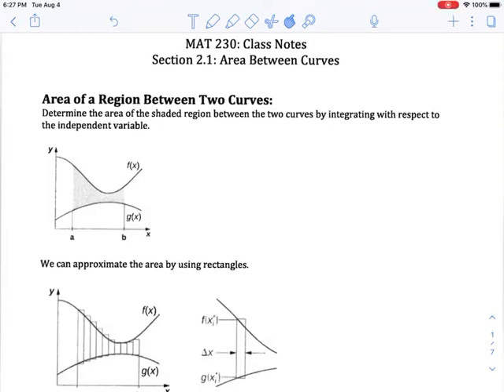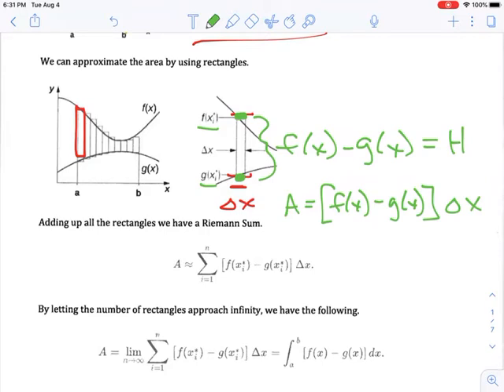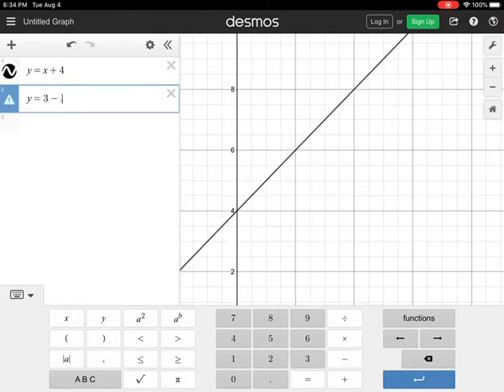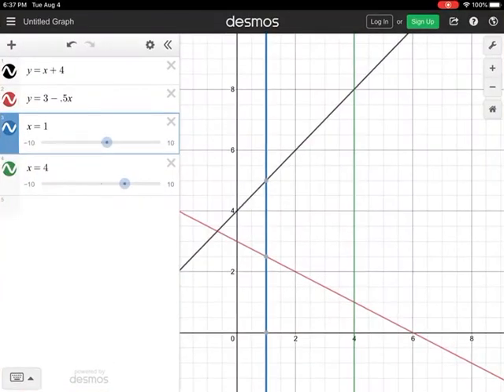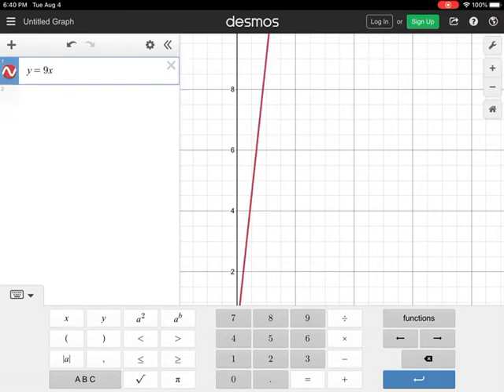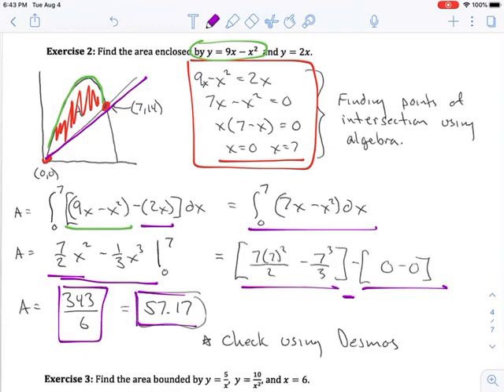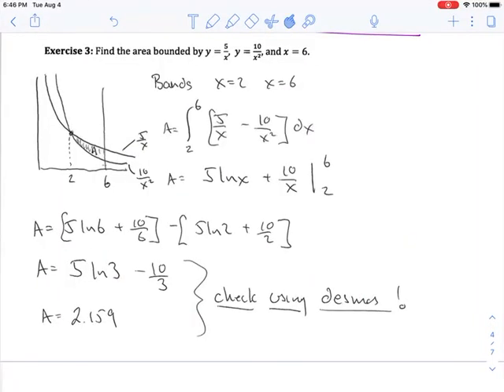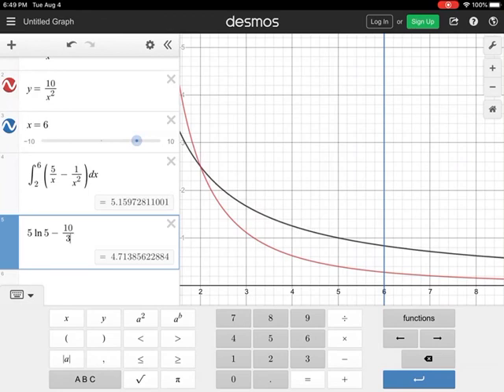Calculus: Area Between Curves - Part 1